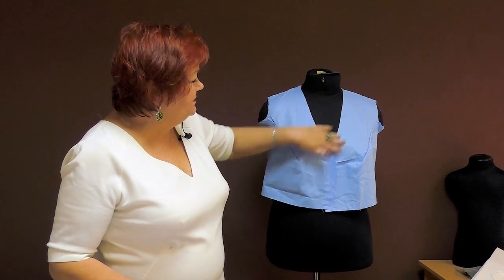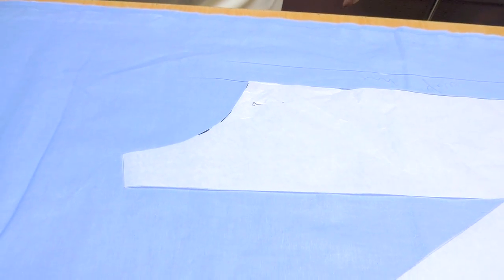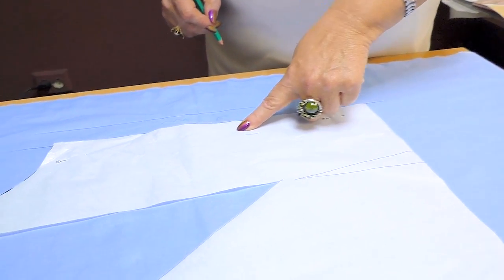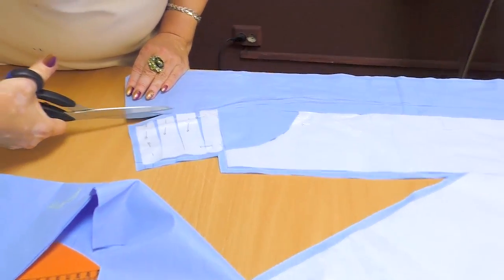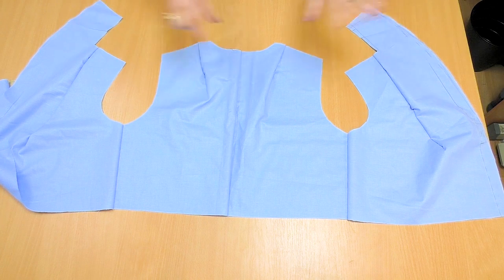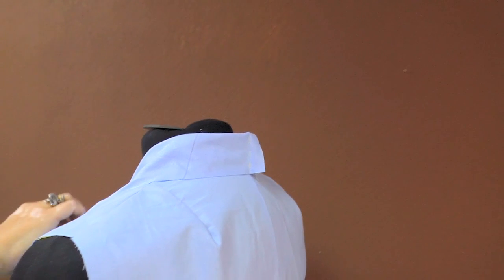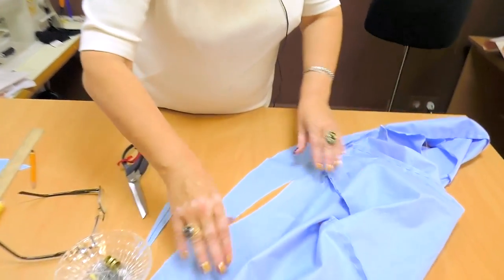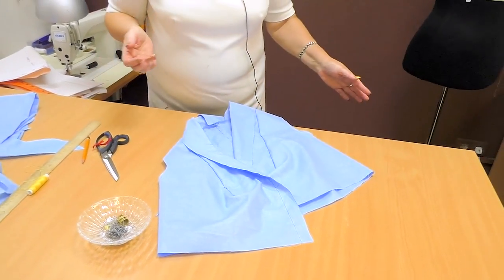DIY: How to make a shawl collar. Making a pattern for a shawl collar. Sewing tutorial.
Today I’ll tell you about the shawl collars.
The thing is that there are the one-piece collars and sewn-in collars.
I’ve prepared a neckline, and I’ll sew the shawl collar in it. I’ll also make a one-piece collar.
I’ll be using my basic pattern made using my 10-measurement system. I have a pattern only till the waist, because I don’t need to make the whole item to make a collar.
I don’t want a collar to stuck in my neck, so I’ll cut 1,5 cm off the neckline on the front. Don’t cut too much on the back – about 7 mm.
I draw a collar at the right angle towards the shoulder. I make 11 cm long. Make it as wide as you want. I’ll make it 8 cm wide – not too wide or too narrow.
I’ll tack the chest tuck the way it is. We are working with the collars now, so the tucks shouldn’t bother us.
Notice that a one piece collar turns to the shoulder due to the notch just like the band one. One angle of the collar goes to the shoulder and the other – to the neckline.
If you have an extra piece of the collar on a center back do not hurry to cut it. Do it only when everything is ready, and you are absolutely sure that you don’t need to change anything.
Match the center front with a center front, and you’ll see how the collar looks like.
The only thing I don’t like is that the line of the collar is absolutely straight. I’ll show you how to change it.
You can make a shawl collar of any form and width.
I’m showing you the technology which can help you be different.
Everyone can make a shawl collar, but not everyone knows how to make this line round.
 If you want a line to be more curved, make it wider.
I just show you the technique and you can make any collars you like.
I’ll try it on when I finish tacking. I want you to see the difference.
The lesson is pretty long, so I’ve decided to show you the sewn-in collar next time.
Having a good basic pattern you can make different items fast and easy.